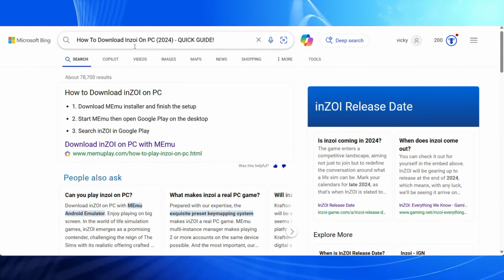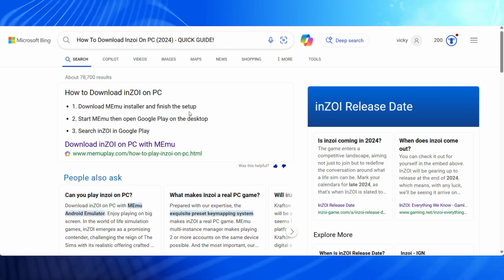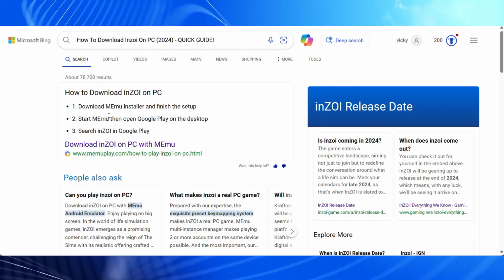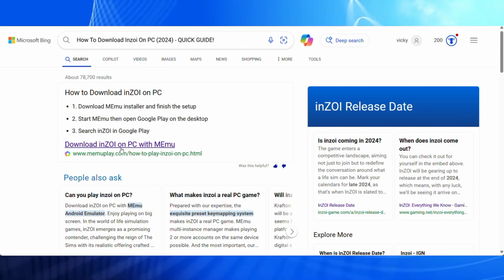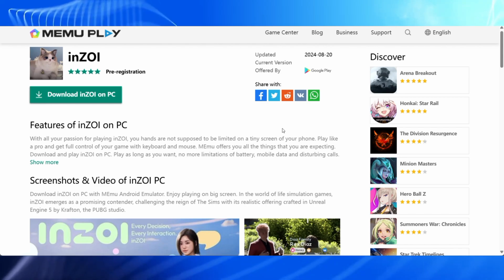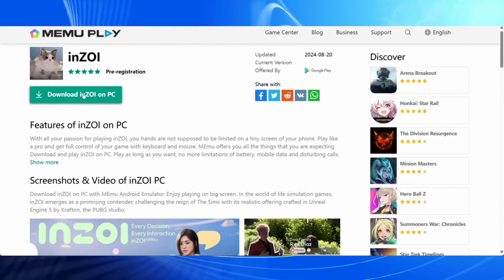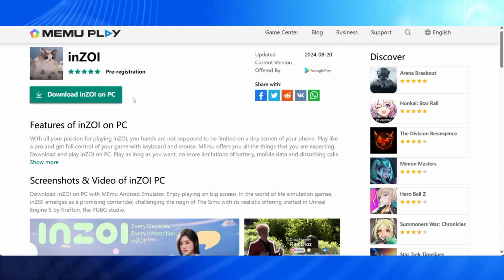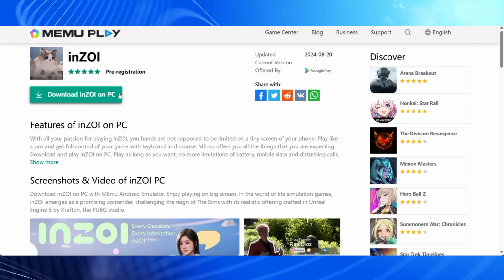How To Download Inzoi On PC (2025) - QUICK GUIDE!!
Welcome Here's How To Download Inzoi On PC.